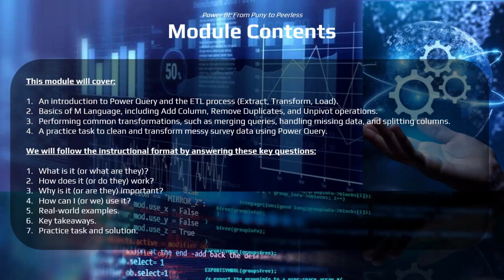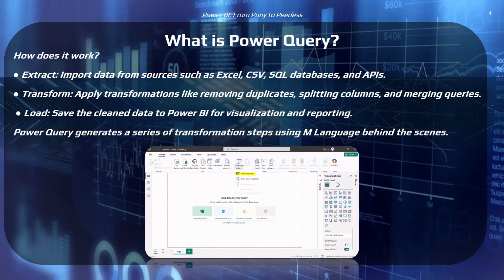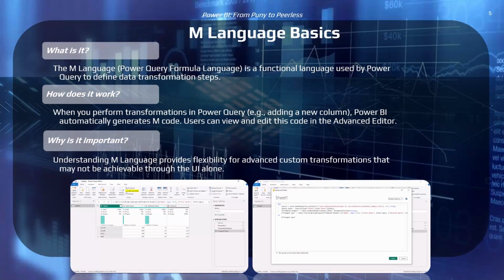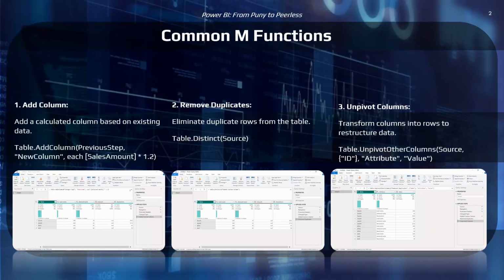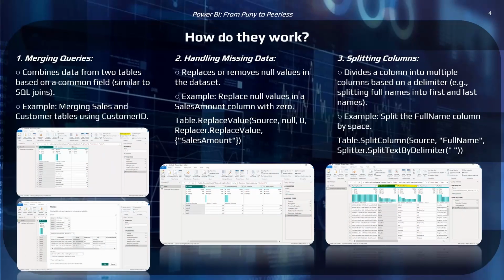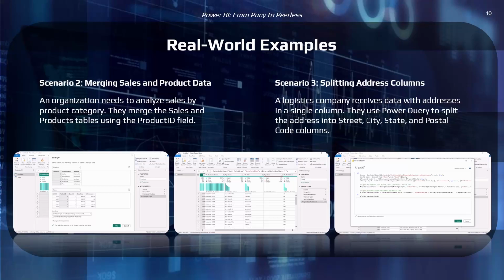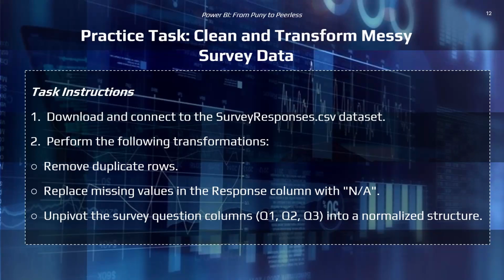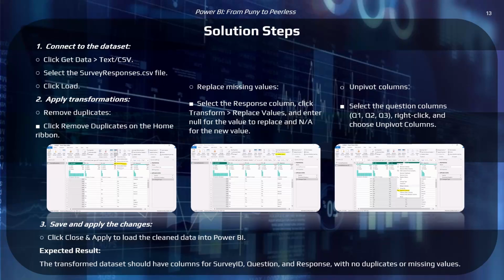Power BI - Module 2: Data Cleaning and Transformation with Power Query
power bi crash course
data visualization power bi
power bi data modeling
free power bi course
real world power bi examples
power bi for analysts
interactive dashboards power bi